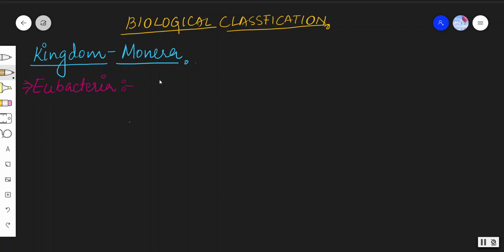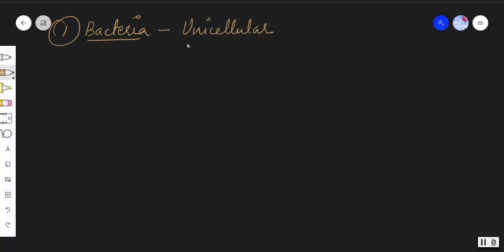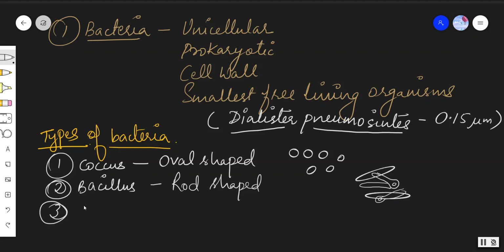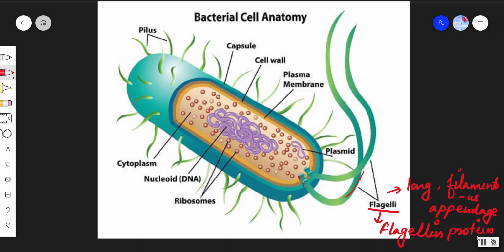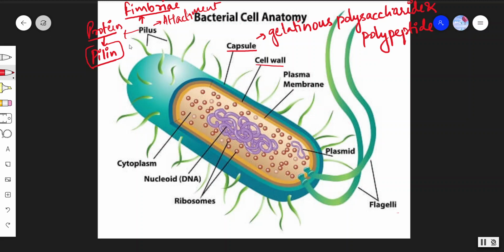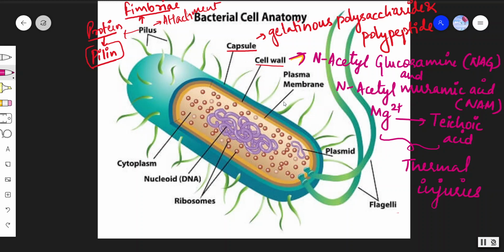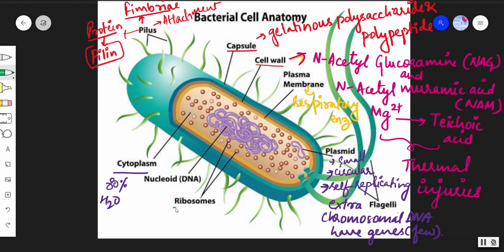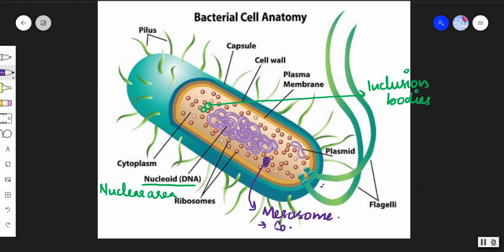Biological Classification - Kingdom-Monera, Eubacteria, Bacteria(Generalised Structure)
Eubacteria are "true bacteria" that lac a well-organized nucleus and membrane-bound organelles.